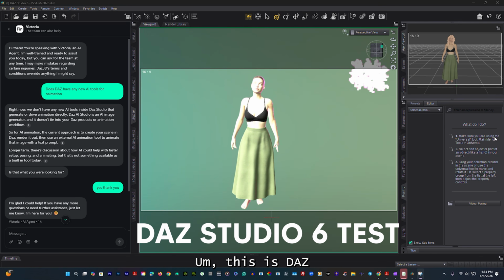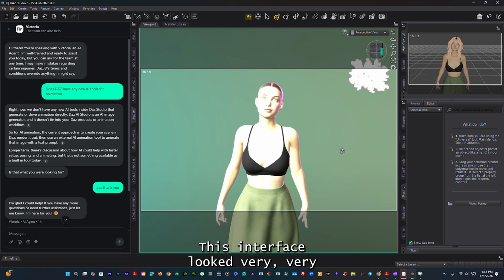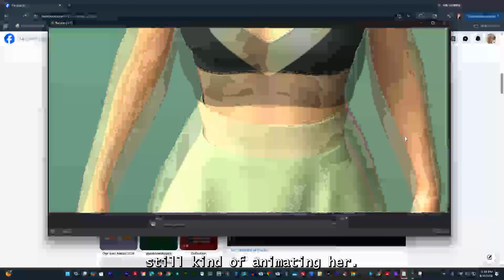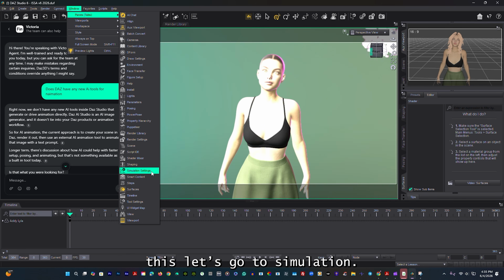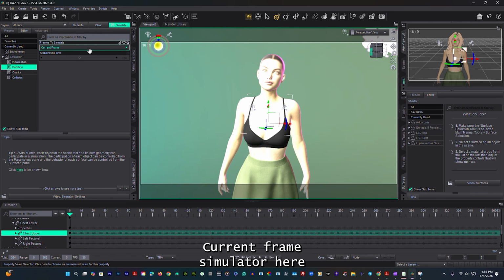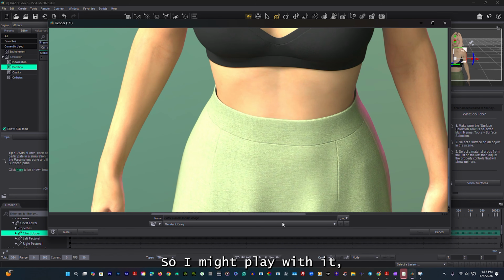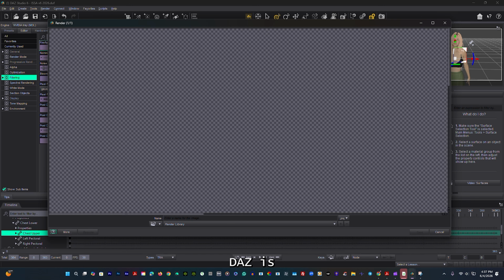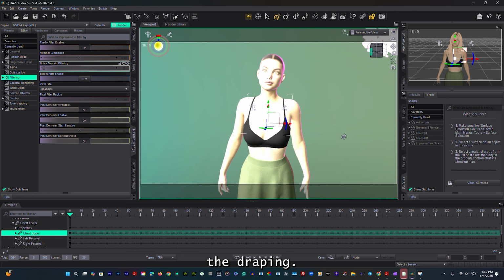DAZ Studio 6 Is Here: Should You Upgrade Right Now?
Taking a deep dive into the brand-new DAZ Studio 6! In this video, I’m putting the latest version to the test to see how it handles character creation, rendering, and overall performance.

The Details:
Whether you use DAZ for standalone art or as a core piece of your animation pipeline, a major version update is always a big deal. I’m breaking down the new features, user interface changes, and the question of whether the upgrade genuinely improves the creative workflow.

What I cover in this test:

First impressions of the new interface and performance stability.

Testing character assets, posing, and rigging updates.

How it fits into a modern rendering and animation pipeline.

Is it worth making the switch right away?

Are you upgrading to version 6, or are you sticking with your current setup for now? Let me know your thoughts on the new release in the comments!

Timestamps:
0:00 - Checking out DAZ Studio 6 & The AI Agent
1:15 - Looking for the Animation Tools (The Upgrade Bummer)
3:20 - Hair Simulation & Rendering Speed Test
5:10 - Why I Still Prefer iClone for Animation Workflow
7:15 - Final Thoughts: Who is DAZ 6 Actually For?